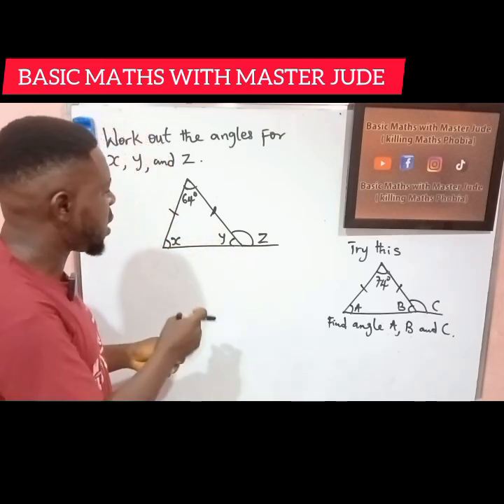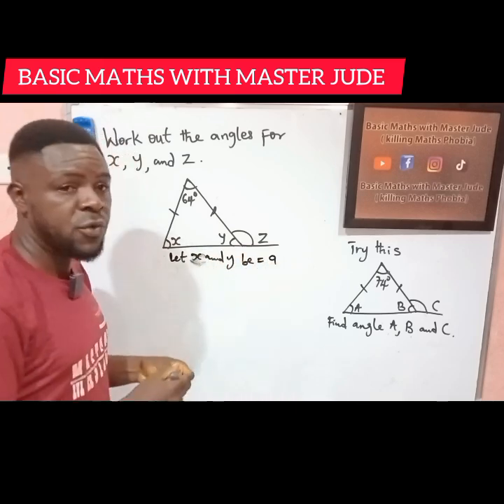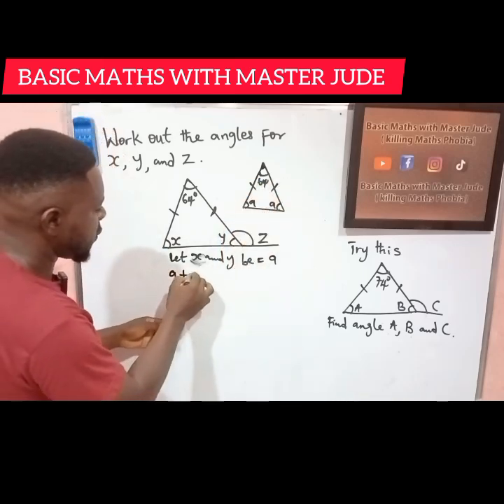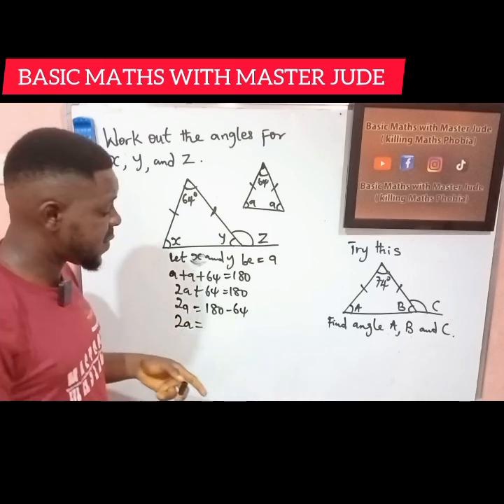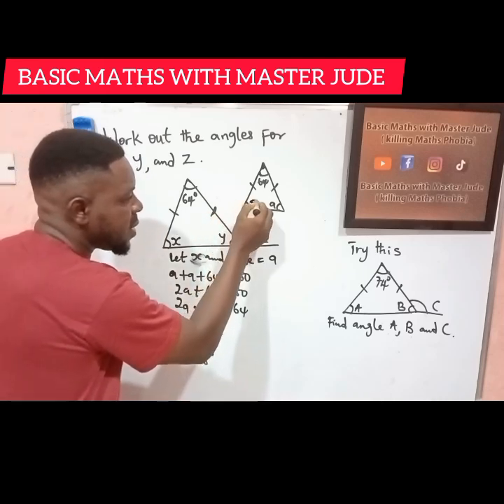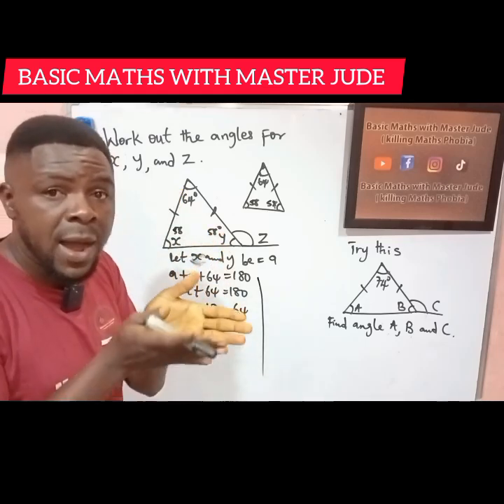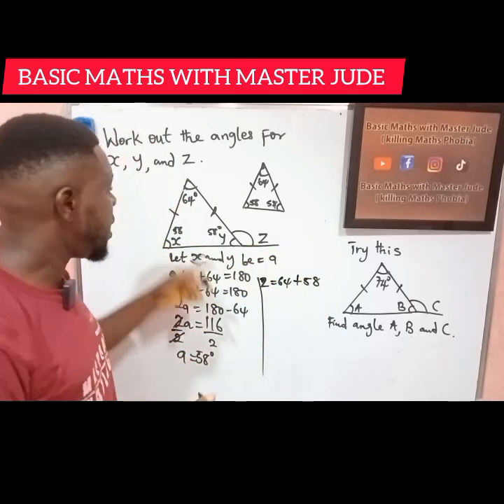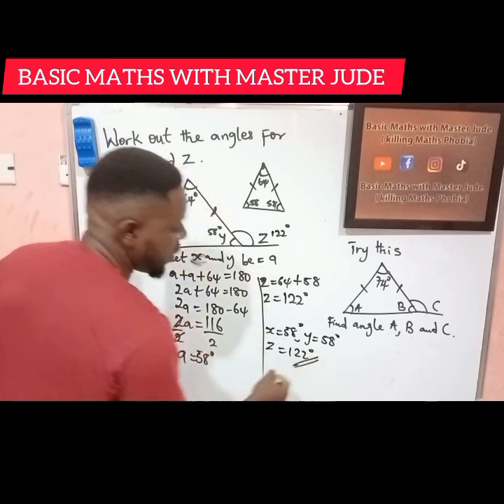11Plus Examination Question on Triangle.